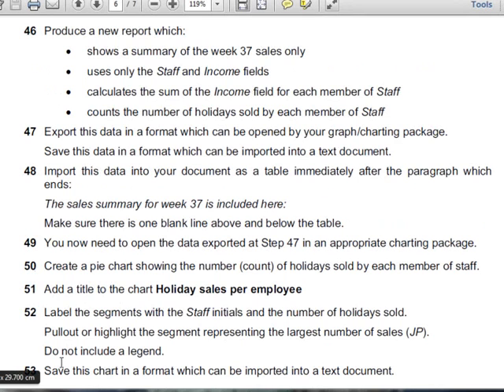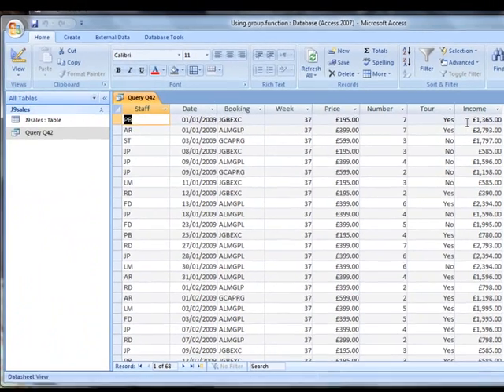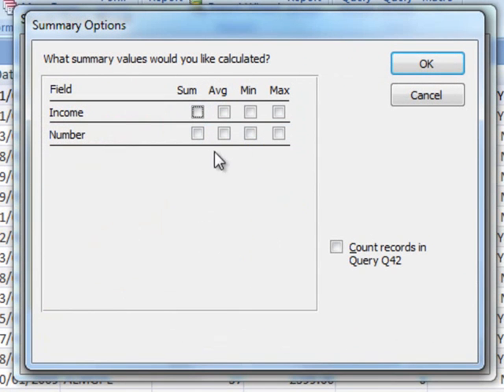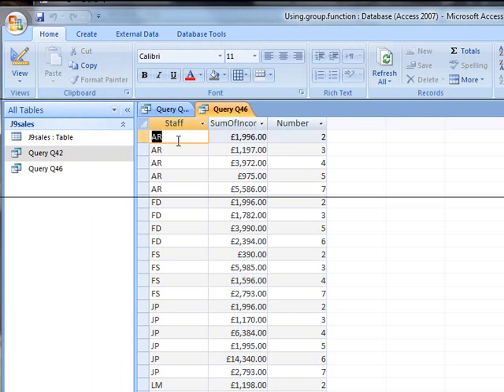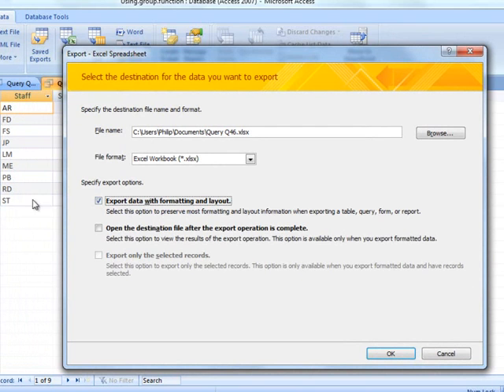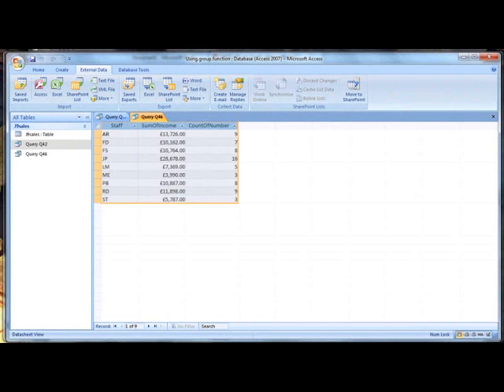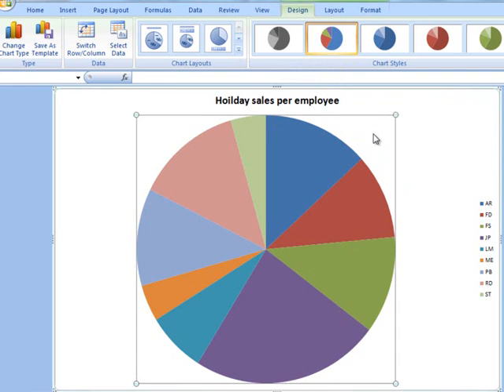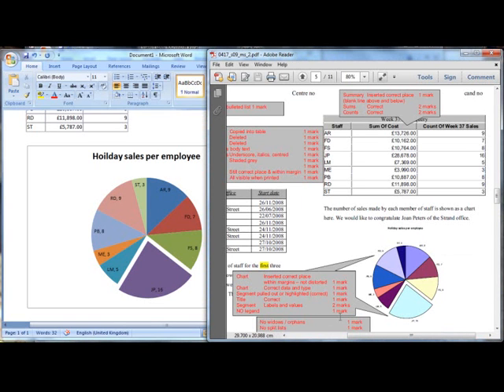IGCSE ICT - Database Part 4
IGCSE ICT Database Part 4 - A series of videos for the IGCSE Cambridge examinations. This video teaches you how to use the Group by function within a database. Shows you first how to create the query and summarise the data using the group function, then shows you how to export the data into a spreadsheet and word document.